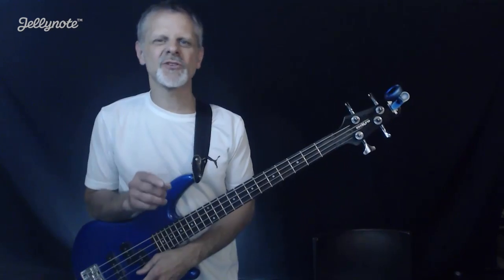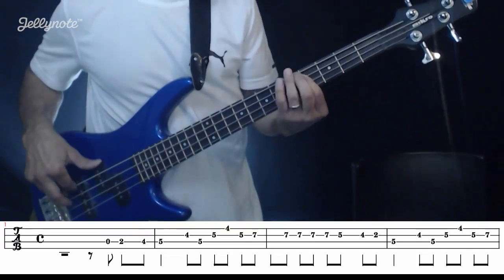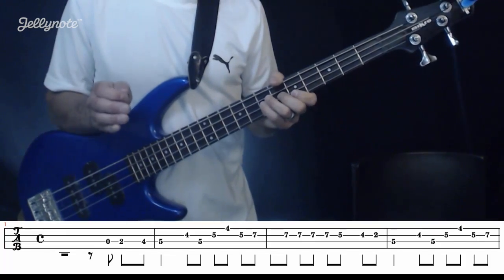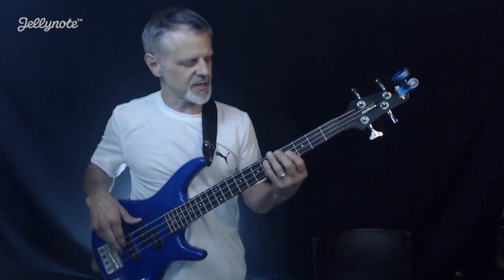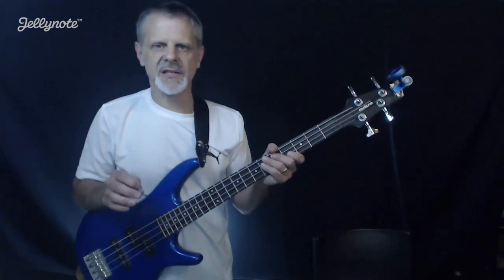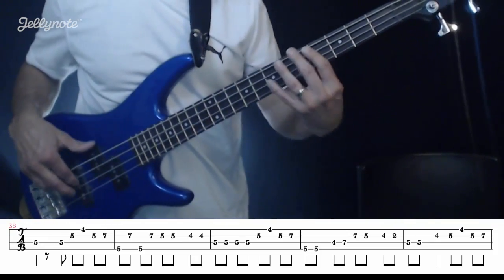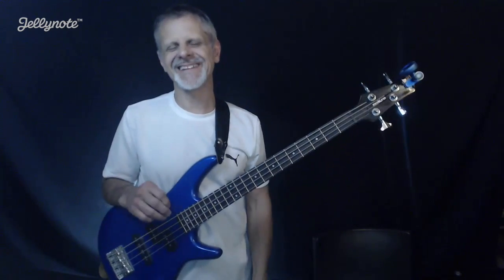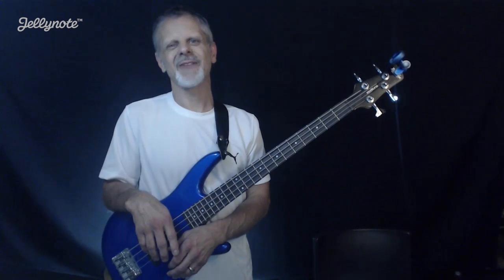Twist and Shout by The Beatles - Bass tutorial (Jellynote Lesson)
Hey guys! Here is a video that teaches you how to play Twist and Shout by The Beatles! We hope this is helpful and that you enjoy it!

Join Jellynote to play and learn your favourite songs and meet other musicians who love playing music together.

Access now on your Smartphone and desktop and be part of a playful world for passionate musicians.